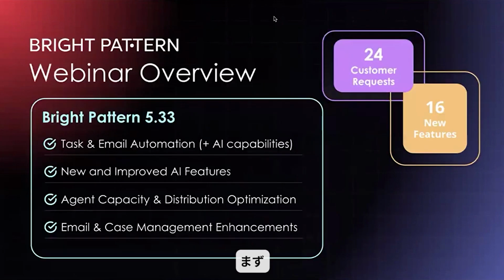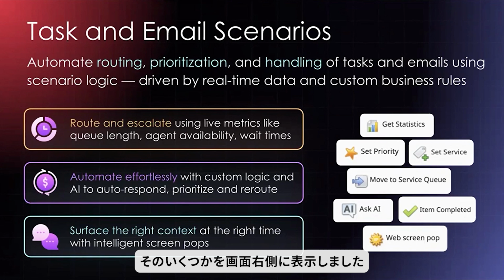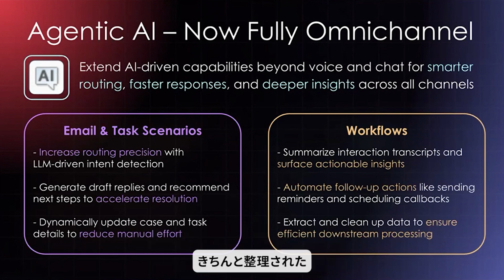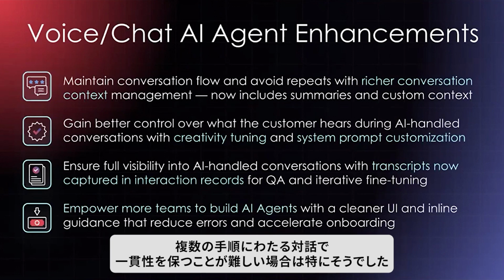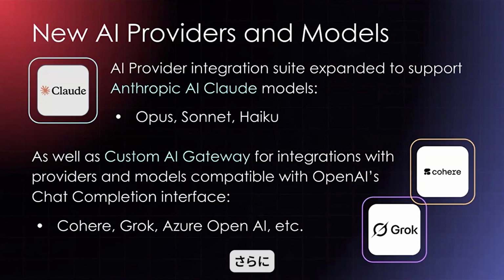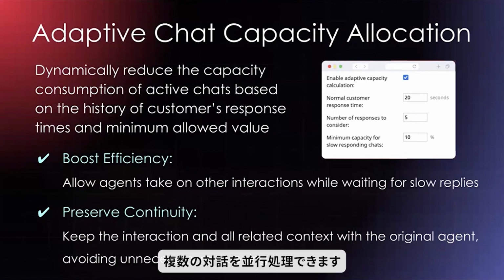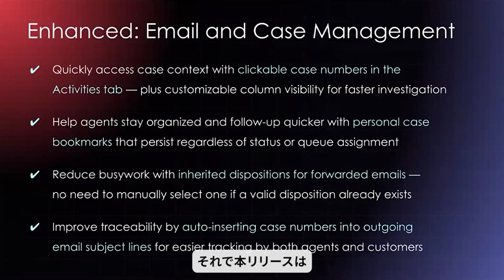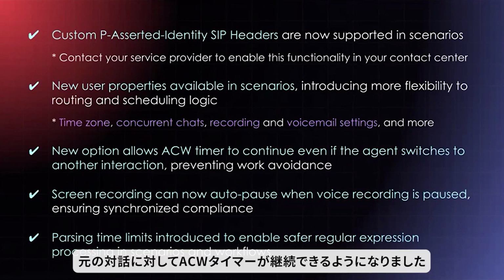【ウェビナー】ブライトパターン 5.33を徹底解説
コンタクトセンタープラットフォーム「Bright Pattern（ブライトパターン）」の最新バージョン5.33の新機能をご紹介するウェビナー動画です。

今回のアップデートでは、AIと自動化機能が大幅に進化。タスクやメール処理の完全自動化から、エージェントの業務負荷を最適化するインテリジェントな機能まで、コンタクトセンターの生産性を劇的に向上させるためのパワフルなツールが満載です。

この動画では、プロダクトマネージャーが、デモンストレーションを交えながら以下の新機能を詳しく解説します。

✅ タスク＆メールの完全自動化: AIとシナリオロジックでバックオフィス業務を効率化
✅ AI機能の大幅進化: オムニチャネル対応、設定の簡素化、外部AIモデル連携（Claude, OpenAI等）
✅ エージェントの生産性向上: 適応型キャパシティ配分と自動スキルローテーションで負荷を最適化
✅ メール・ケース管理の強化: エージェントの作業を削減する便利な新機能

コンタクトセンターの管理者、スーパーバイザー、そして業務改善（DX）を目指すすべての方に必見の内容です。最新のテクノロジーがどのようにCX（顧客体験）とEX（従業員体験）を向上させるか、ぜひご覧ください。

目次（タイムスタンプ）
00:00 オープニング
00:22 本日のアジェンダ
01:19 【1. タスクとメールの自動化】
03:15 【2. AI機能の大幅な進化】
03:53 - AIエージェントの完全オムニチャネル化
05:22 - AIエージェント設定の簡素化 (Generate Outcomes機能)
07:16 - コンテキスト管理の再構築で対話の一貫性を向上
09:19 - AIプロバイダー統合の拡充 (Claude, カスタムAIゲートウェイ)
10:21 【3. エージェントの生産性向上】
10:40 - エージェントのキャパシティと負荷分散の最適化
11:19 - 適応型キャパシティ配分 (チャット遅延対策)
12:17 - 自動スキルローテーション
14:05 【4. メールとケース管理の強化】
15:48 【5. その他の重要なアップデート】
17:27 まとめ & 質疑応答のご案内

株式会社コミュニケーションビジネスアヴェニュー